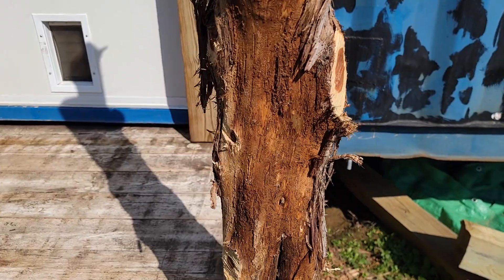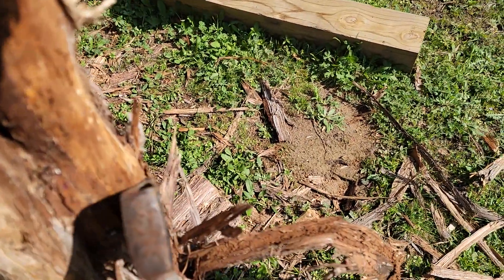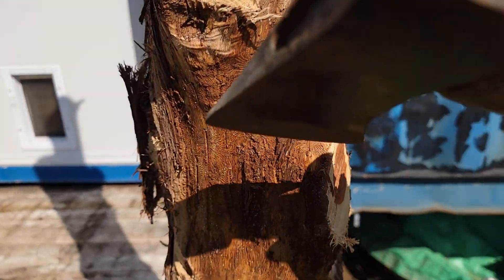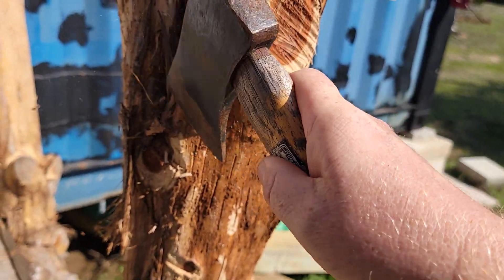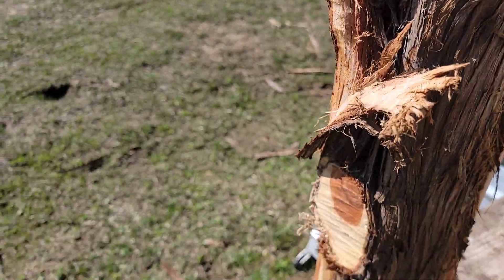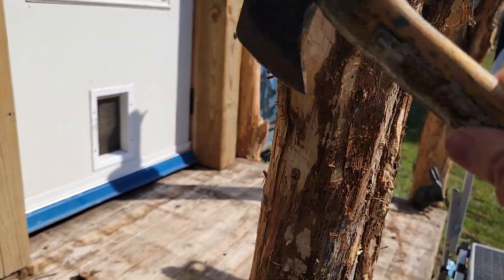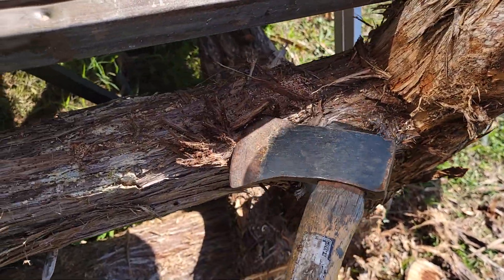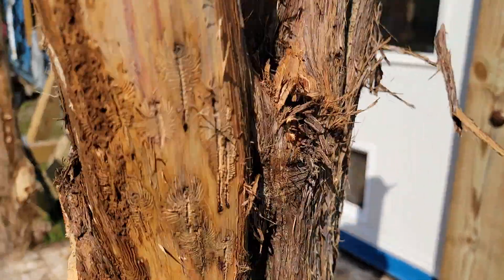Easy way to debark cedar logs.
Sometimes being lazy is a strategy.